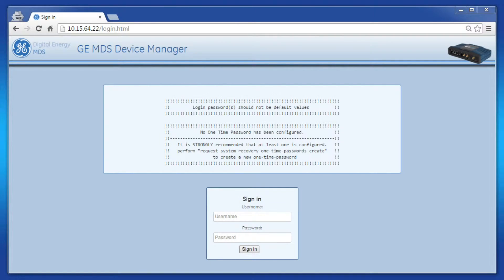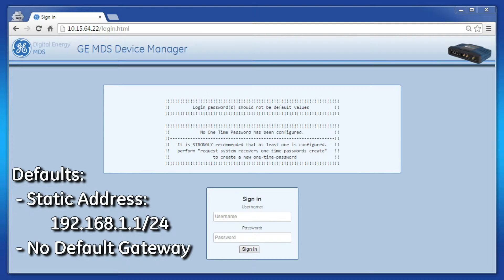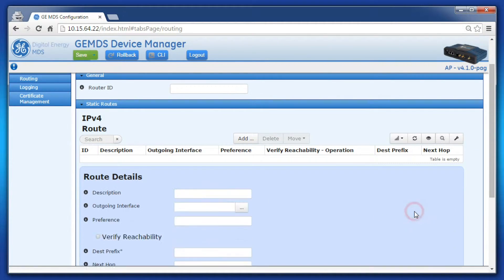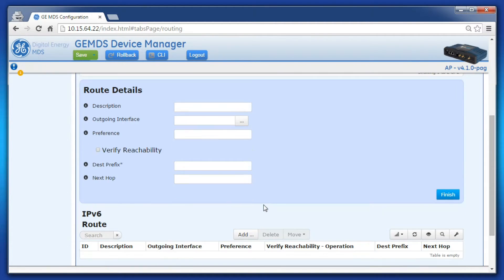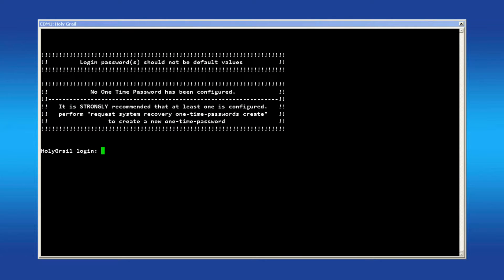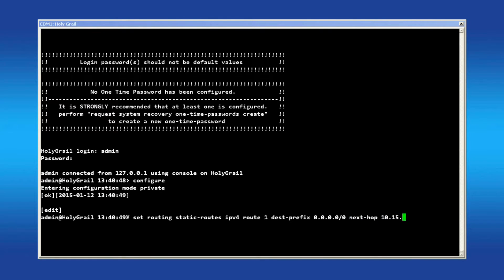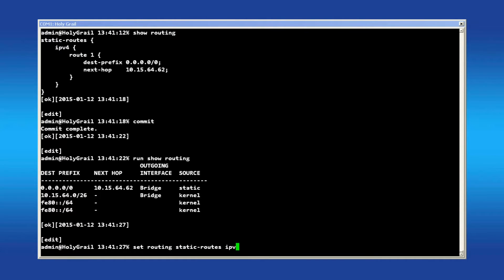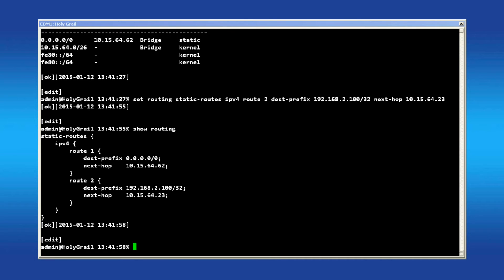OR-1004 | MDS Orbit, Static Routing and Default Gateway v3.1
This video demonstrates how to configure the Default Gateway and the Static Route feature on the Orbit MCR.